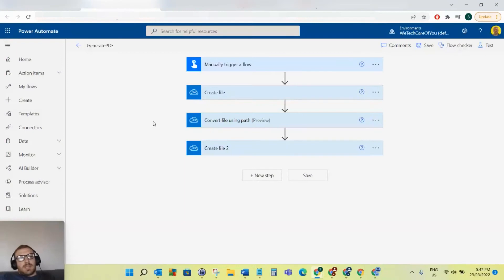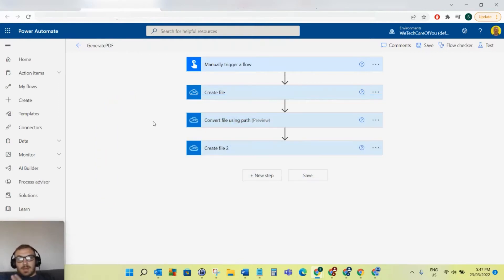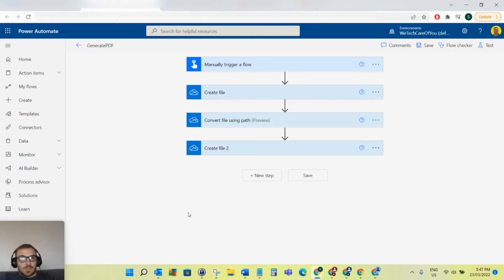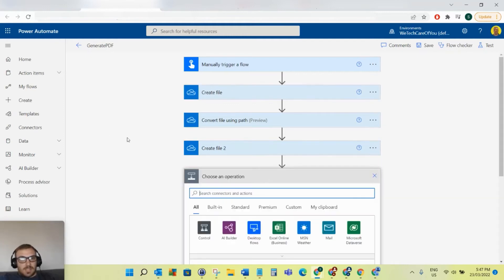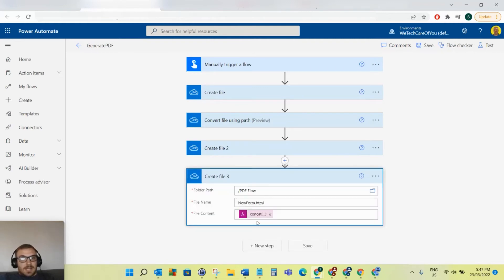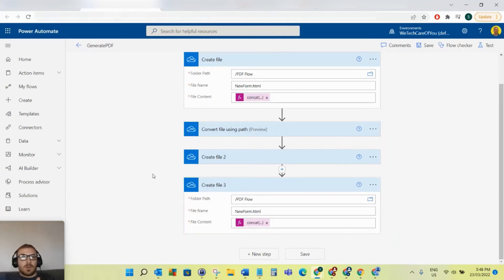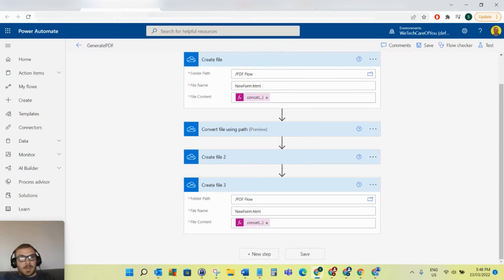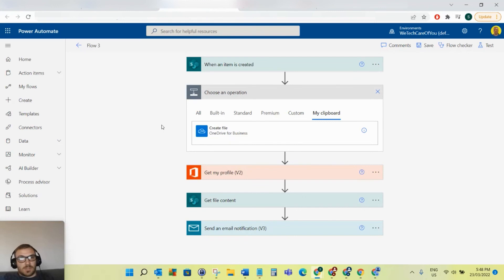Copy and Paste steps in a Power Automate flow (or between flows)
This video shows how to copy and paste flow steps in a Power Automate flow (or between flows).